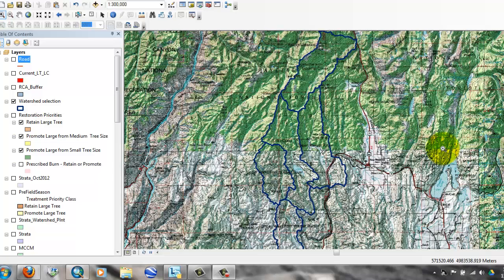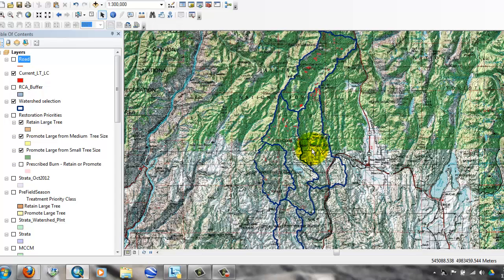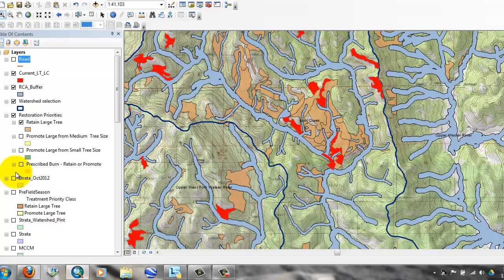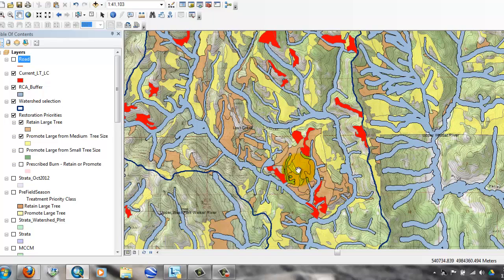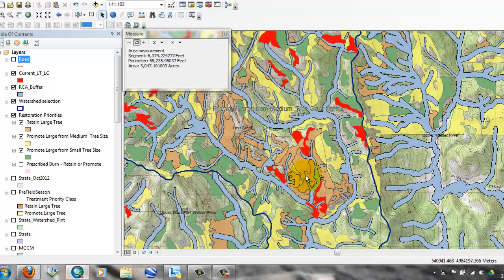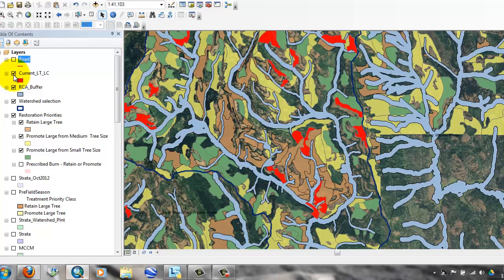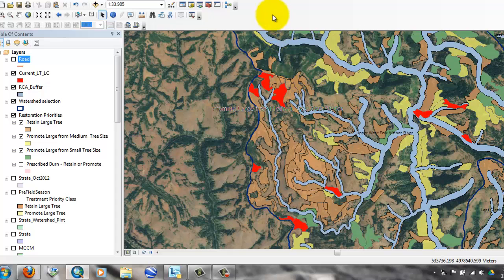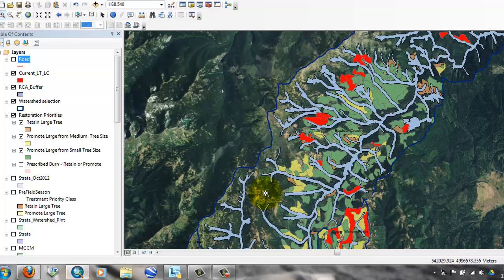Spatial Priority Example - Dec 11th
Examples of spatial priorities and also watershed health objectives for discussion at the December 11th meeting